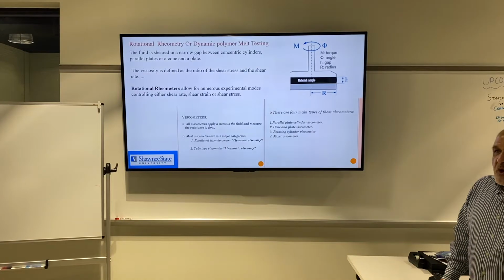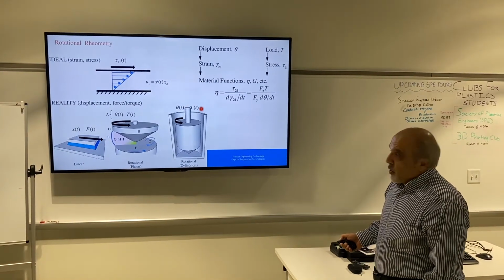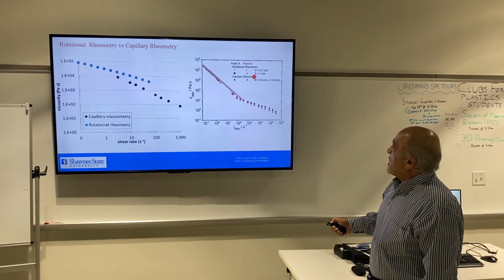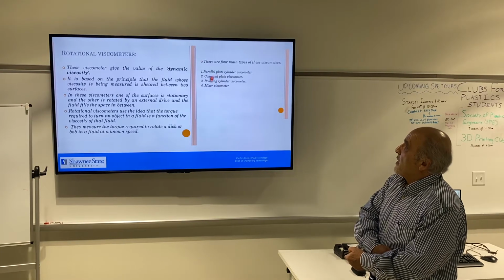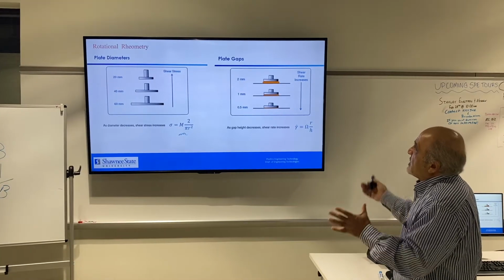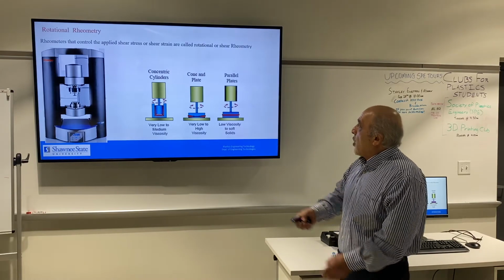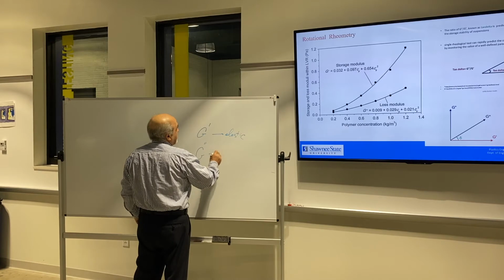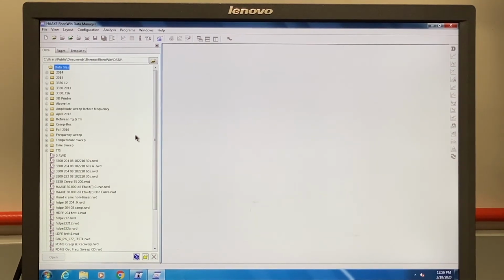Lab 4: Rotational Rheometer (Part 2/2)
This is the last and final part of lab 4. Please email Dr. Ranjbaran, Nathan Dever, or Adam Bilitzke with any questions.